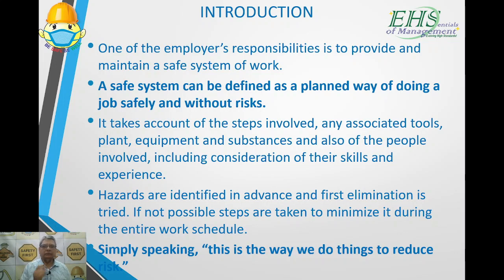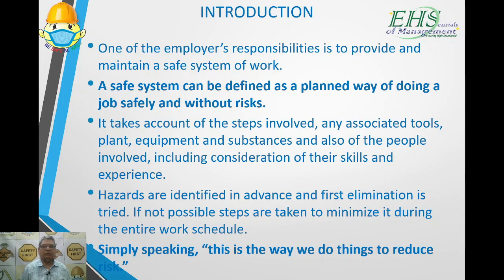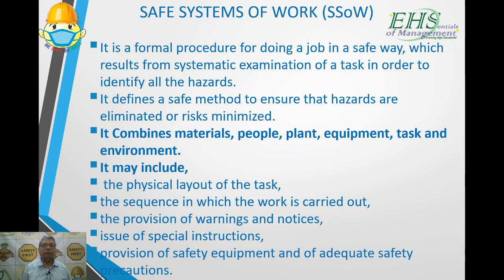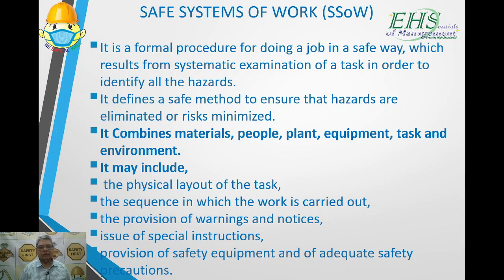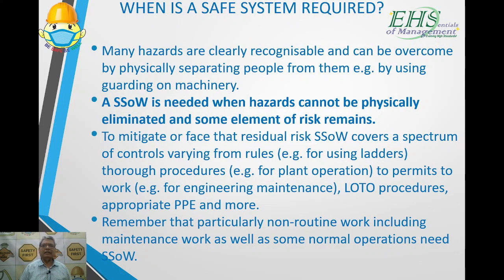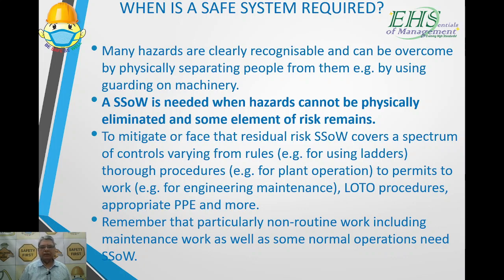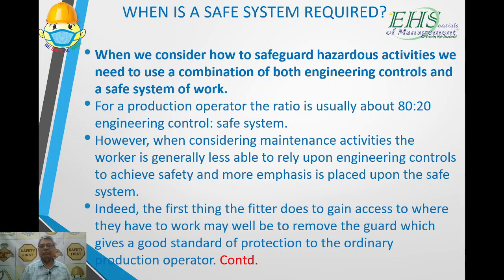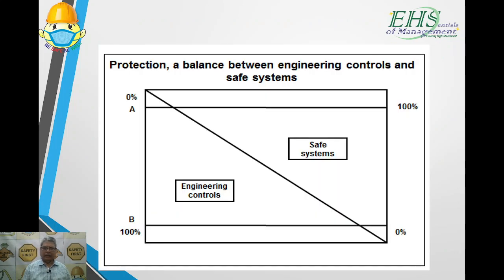ISM - Dis. 16 - Understanding safe System of Work (SSoW)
About video:
This video explains what is meant by Safe System of Work, why it is important and where it is needed most.

1) Advanced Diploma in Industrial Safety (ADIS) conducted by MSBTE.

2) M.B.A. (Operations and H.R.) conducted by IGNOU.

stamhankar.ecotech@oksbi